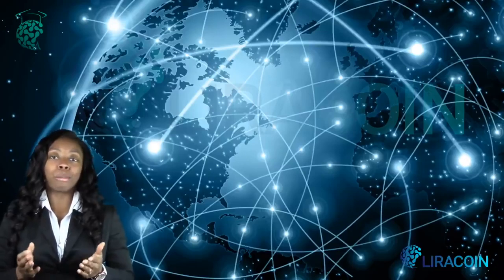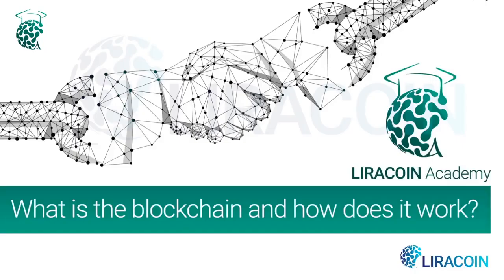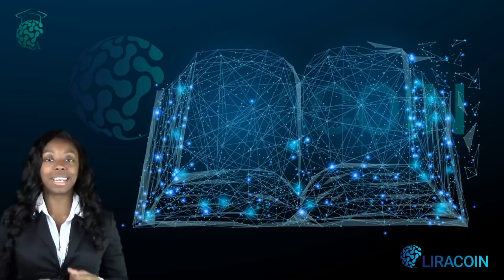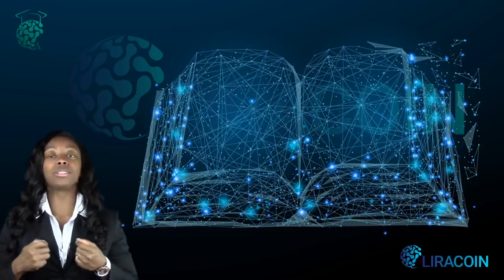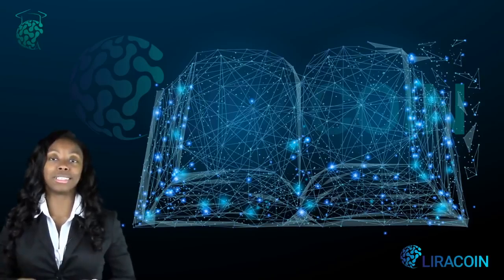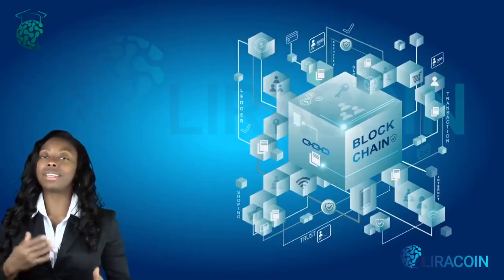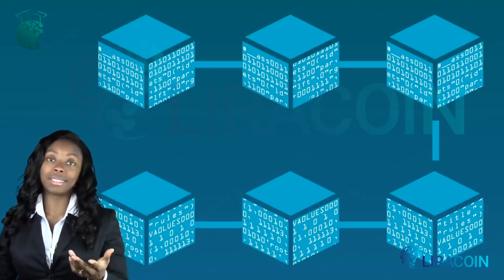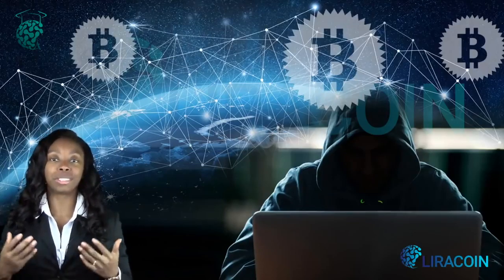What is the blockchain and how does it work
Transactions performed with a cryptocurrency are recorded in a ledger called blockchain. Blockchain means a chain of blocks, where each block contains the recording of any data transmission.